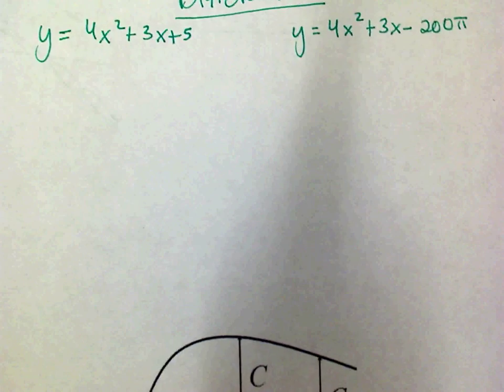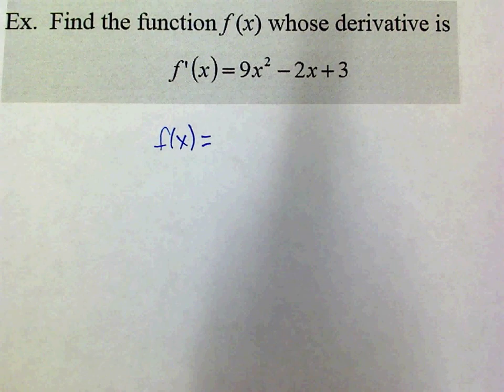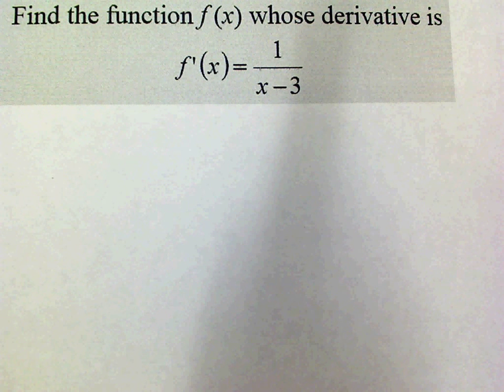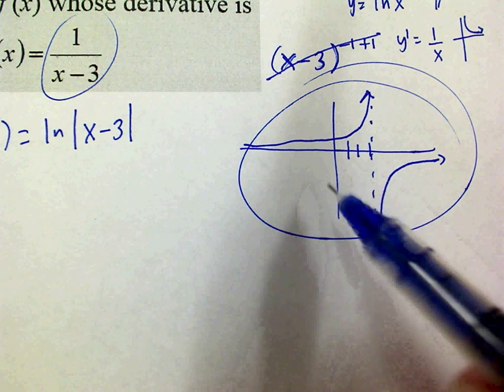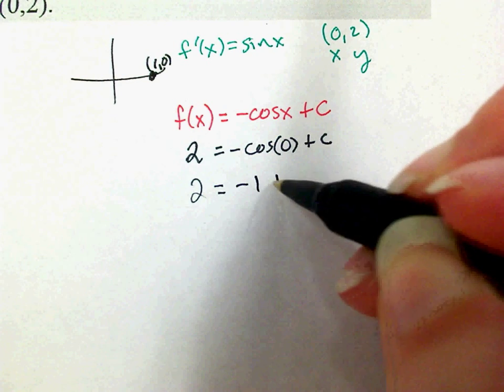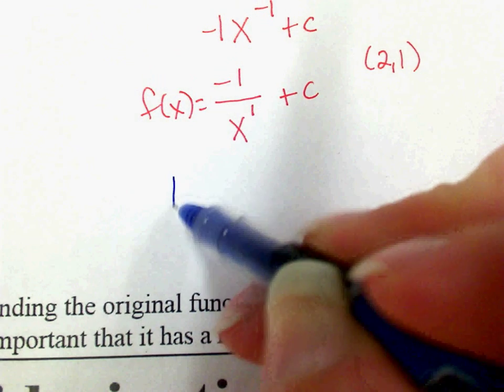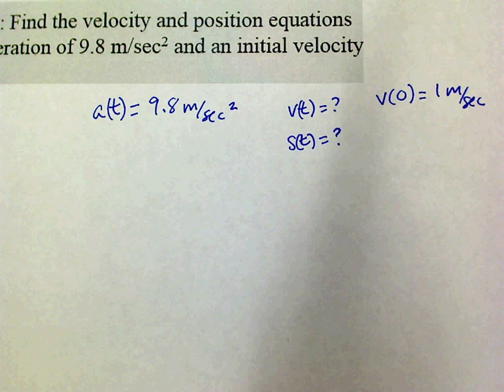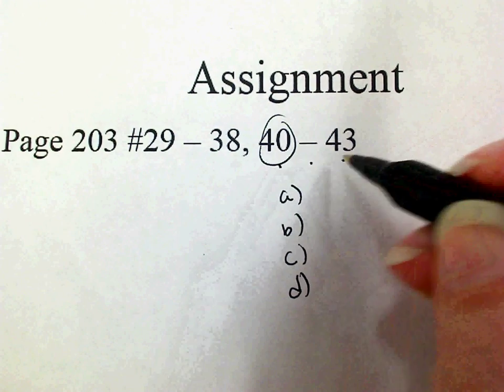11 10 2015 6th pd